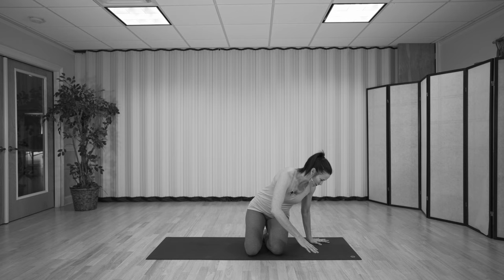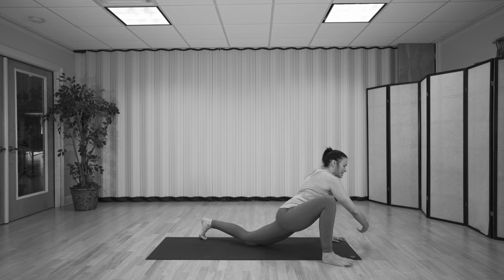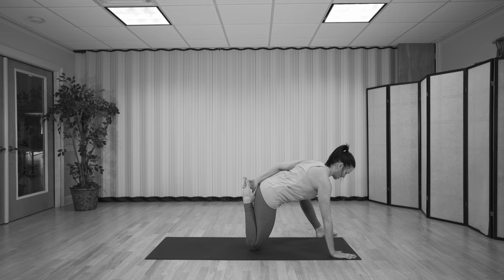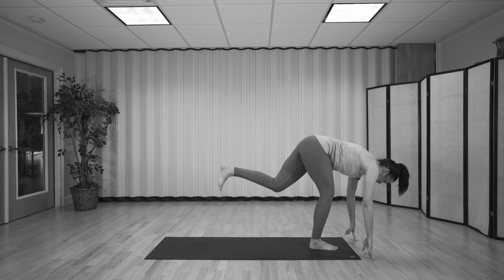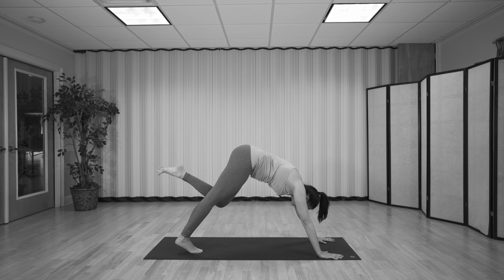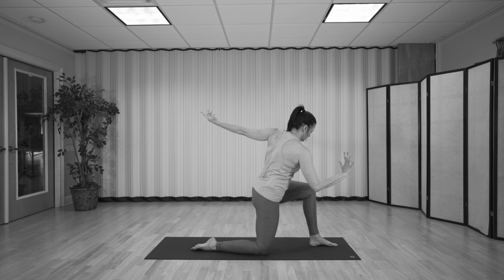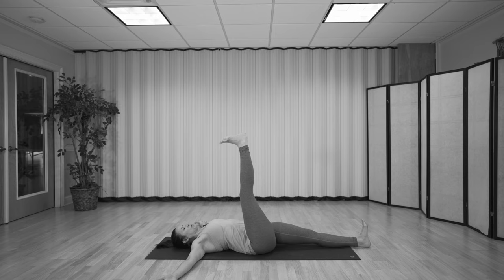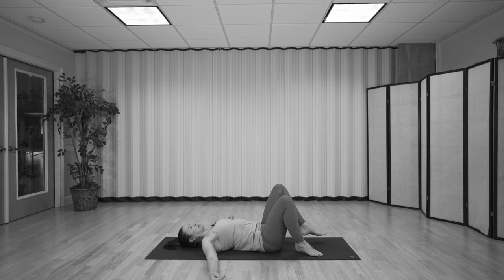Developing Core Awareness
Did you know that your core isn't just your abs?  Your core muscles are the muscles that run from the collarbones to the pelvis and are responsible for movement across all planes.  When you have a strong core you move efficiently, with more ease and better balance.

This short practice is designed to strengthen your core in all range of motions.